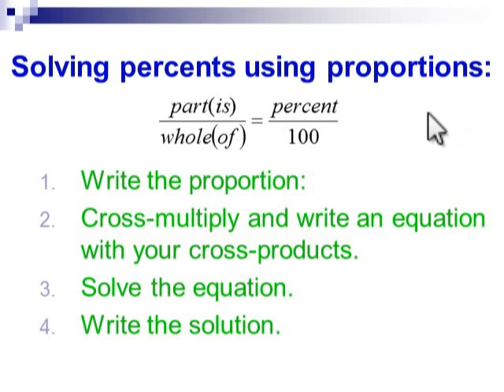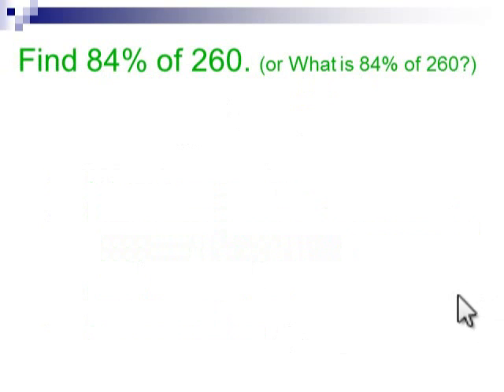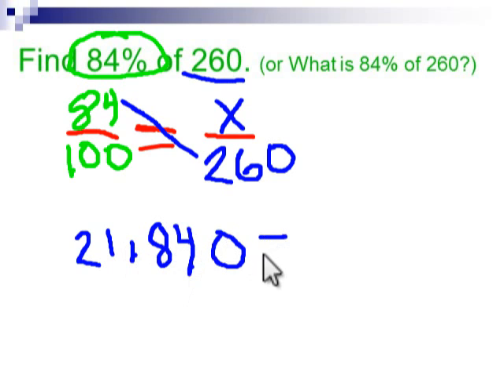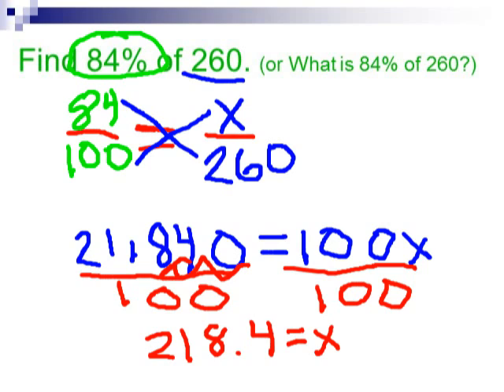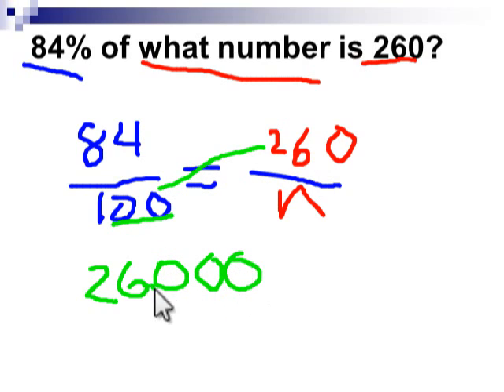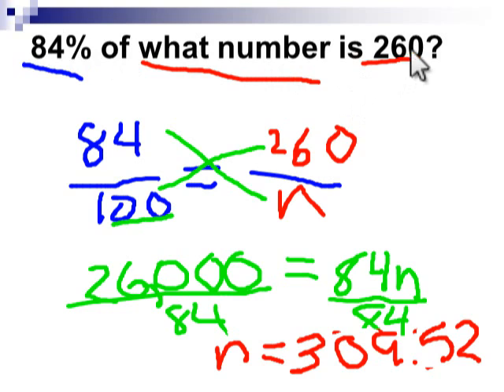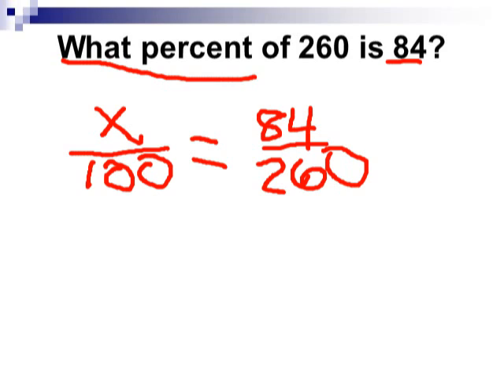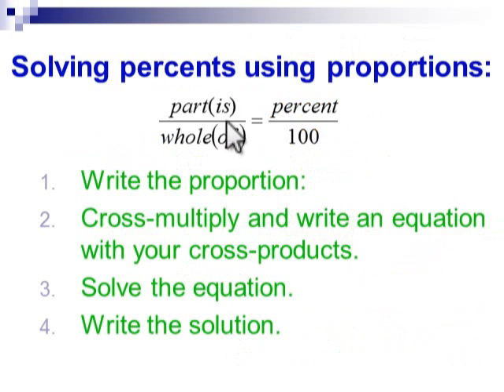solving percent problems using proportions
How to solve basic percent problems using proportions